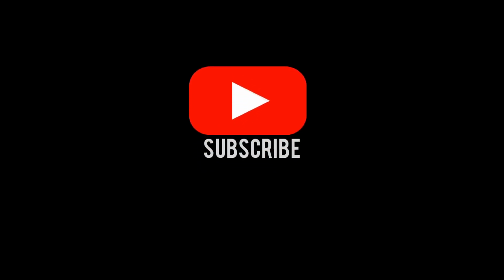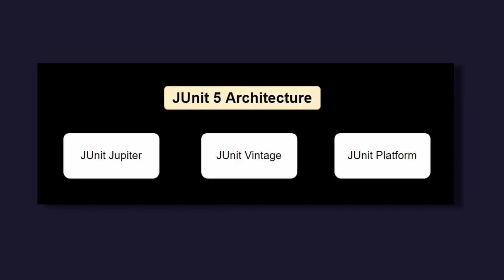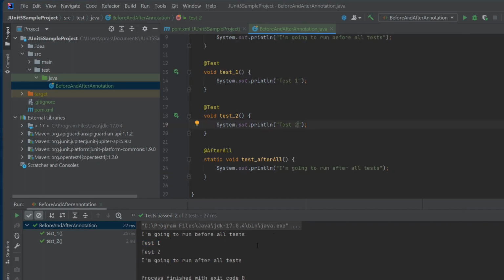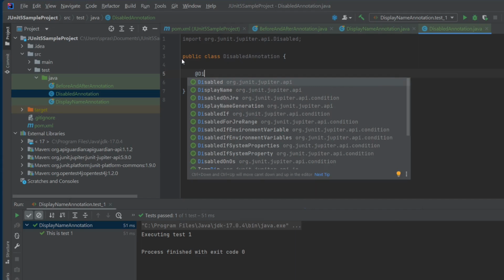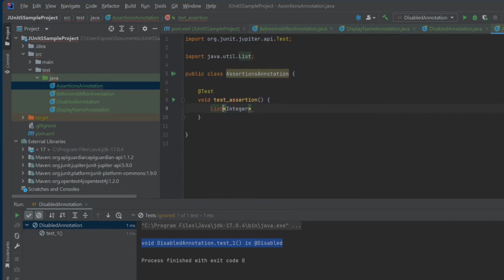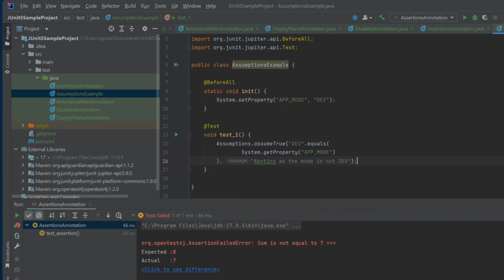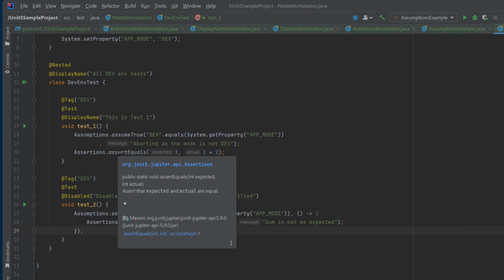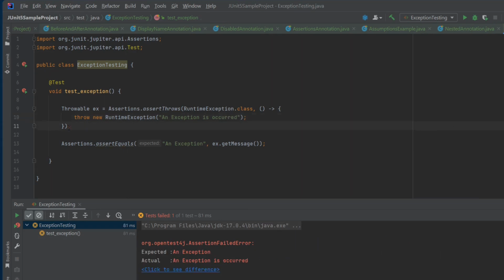All About Junit 5 | Unit Testing Framework | Java | Tutorial